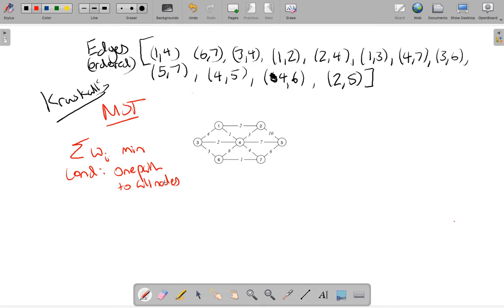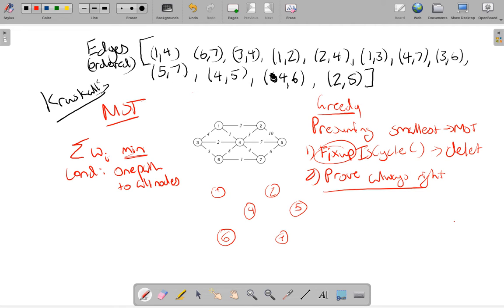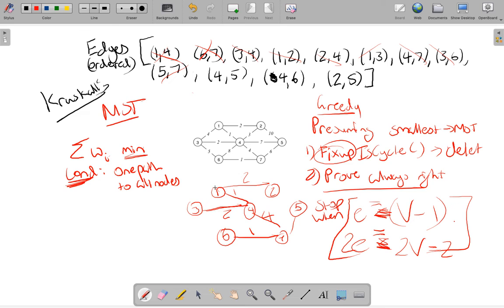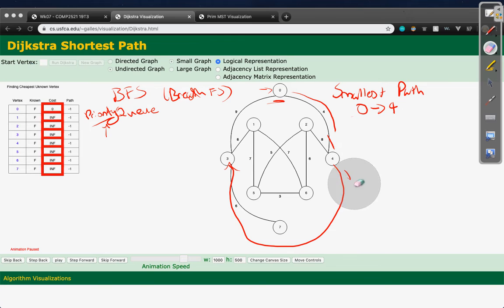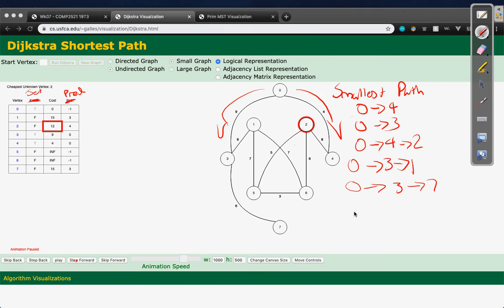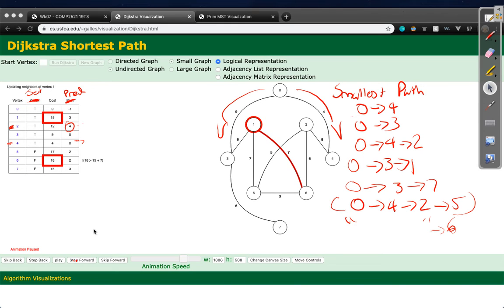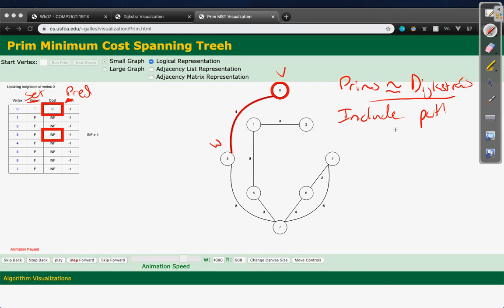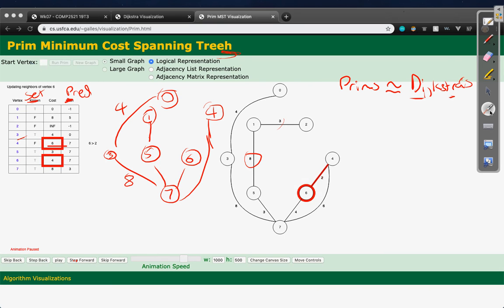COMP 2521 Tute 7; 3 Questions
Just Prims, Kruskalls, and Dijkstra's in greater depth